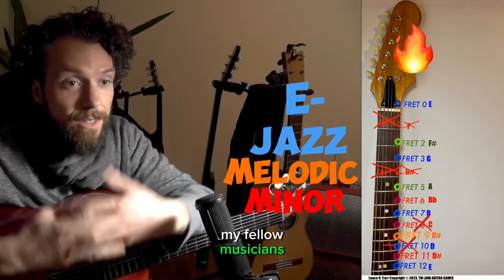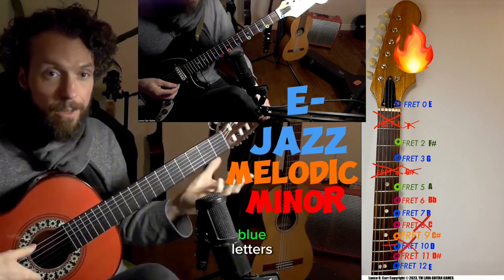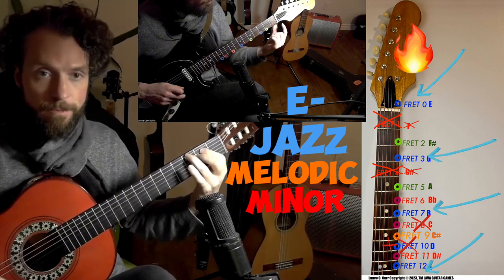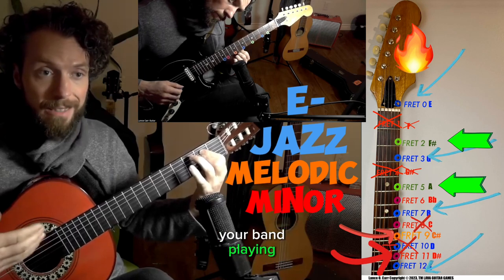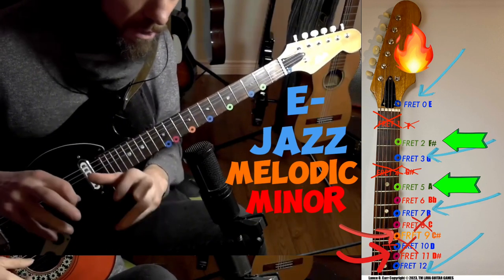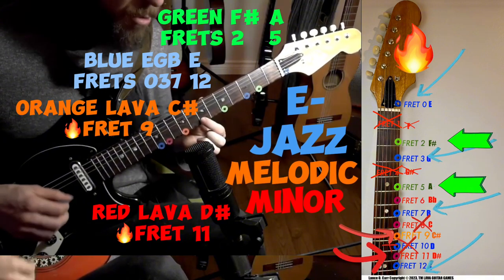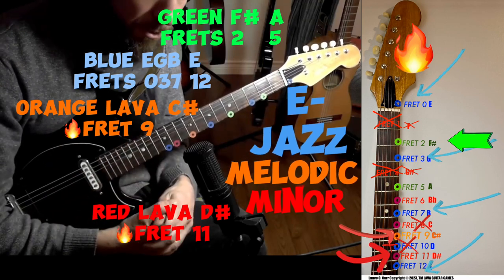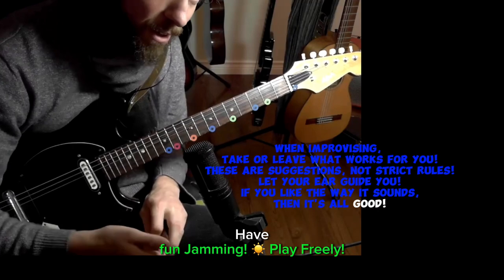How to Play Guitar Solos! Part 7) Em JAZZ MELODIC MINOR! 🔵 🟢🟠🔥🔴🔥🎸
Part 7) Em JAZZ MELODIC MINOR!
NEW SERIES FOR MUSICIANS! 🎵🔥🎸

❌NO D & NO C NOTE IN THIS SCALE!❌

E- "IN"  TRIAD CHORD (BLUE 🔵EGB)
+ (GREEN 🟢F#) (E-ADD9)
+ the GREEN COLORFUL IN" E-(ADD4/11) (GREEN  🟢A)
+(ORANGE🟠🔥LAVA NOTE C#) (Em6)
+(RED🔴🔥LAVA NOTE D#) (EminorMajor7)
"Lava Guitar Game TM"

IN RESOLVED NOTES 🔵 🟢BLUE GREEN
OUT TENSE NOTES 🟠🔴🔥ORANGE RED

Key of Em "THE FRET IS LAVA" (FRETBOARD MAP)! Have you tried this game yet? Play the colours like an obstacle course! Find the games on LANCE CARR GUITAR & LAVA GUITAR GAMES/LESSONS @lavaguitargames @lancecarrguitar

Part 123456&7 EXCLUSIVE PREMIERE DROPPING NOW!

How to play lead guitar?
How to play E minor?
How to play chords?
How to play guitar?
How to solo?
How to improvise?
How to jam?
Easy guitar tricks
How to play guitar for beginners
Guitar scales play along
What guitar scales should I learn first?
Guitar lessons for kids
Guitar lessons for adults
Guitar lessons for anyone
Most important scales to learn on guitar
Fretting a guitar neck
Learning scales on acoustic guitar
Jazz Rock Blues Pentatonic Melodic Minor Harmonic Minor Dorian Minor
How to play lead

Thank you for your generous support! Peace and much love!